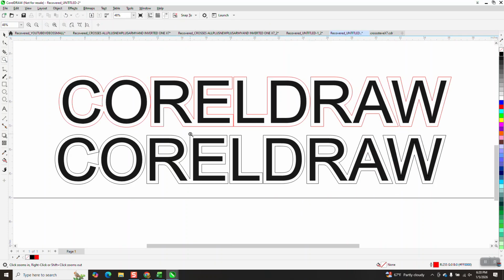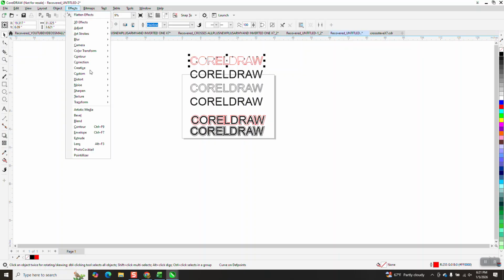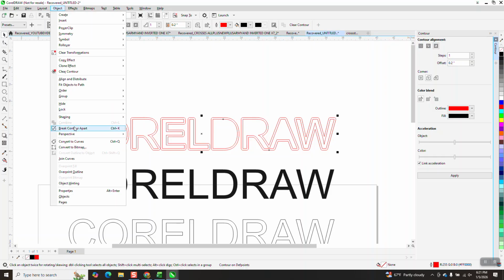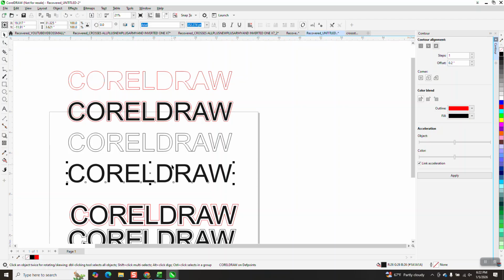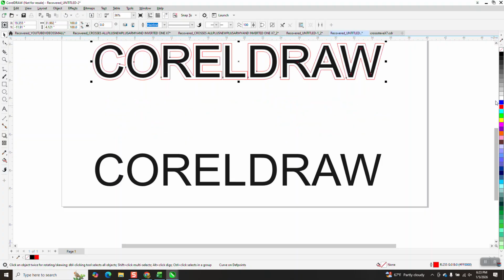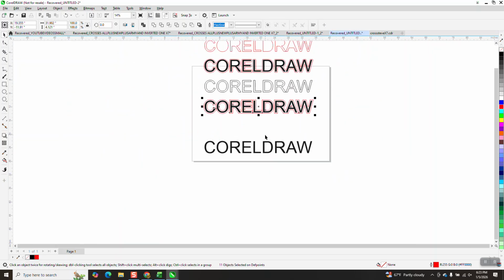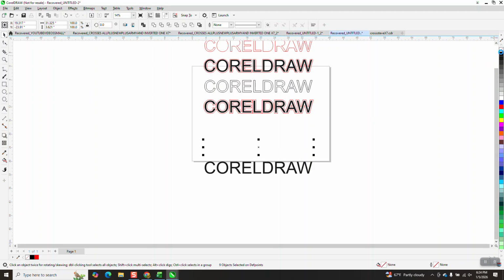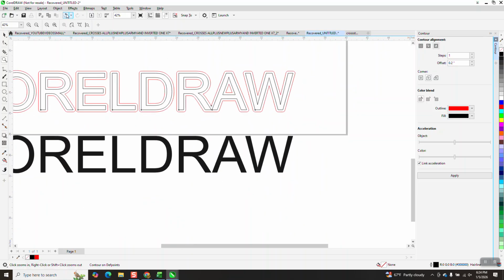Corel Draw Tips & Tricks CUT Line around a TEXT Two ways